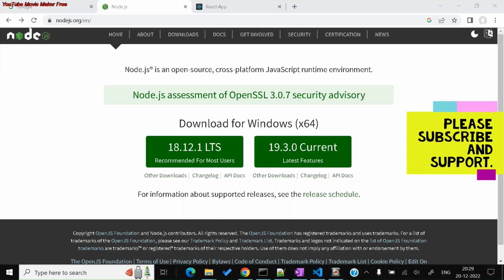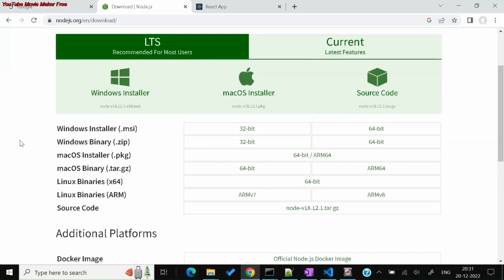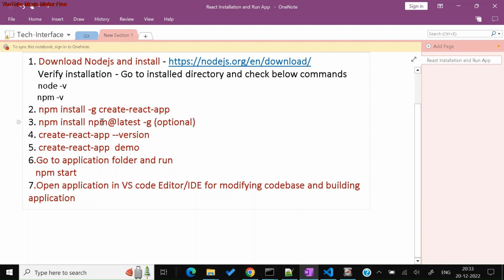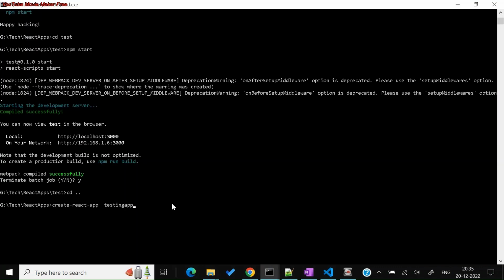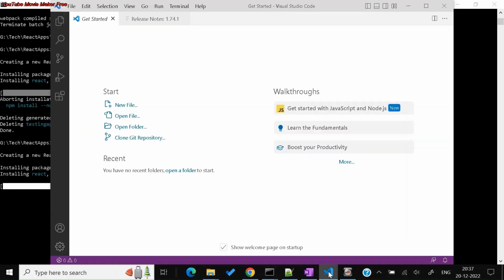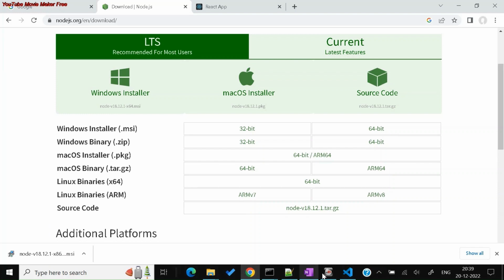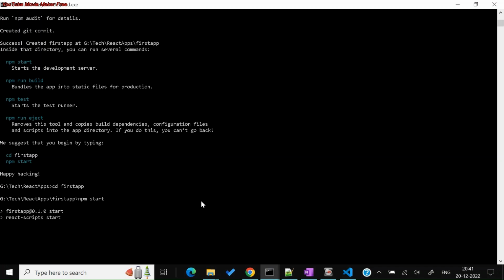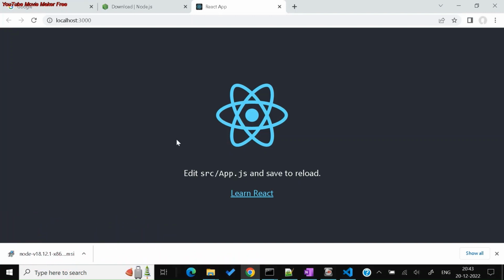React JS Application Environment Setup and Sample Application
React JS and Spring Boot Tutorial Series
React JS application set up and sample execution